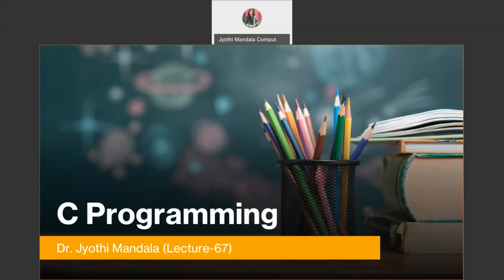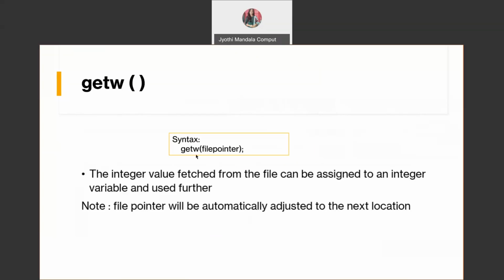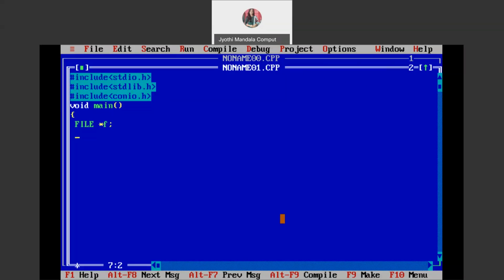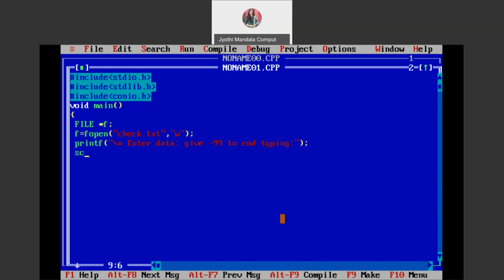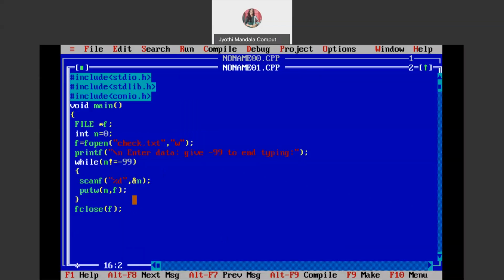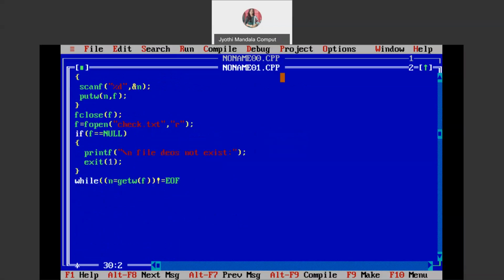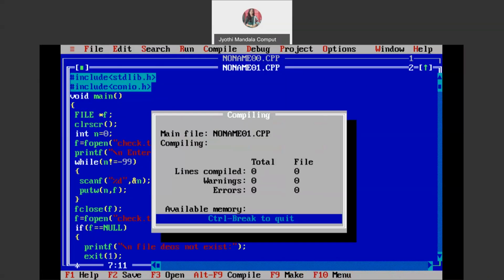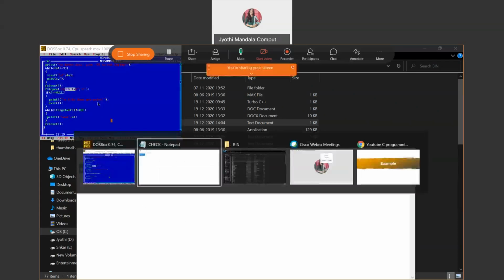C Programming: Lecture #67: FILES - Standard Library functions-2 || getw and putw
Hello Everyone,
 In this lecture #67 U can learn about the following unformatted standard library functions in detail with example
1. getw()
2. putw()
Learn the following courses:
Good Luck!!!